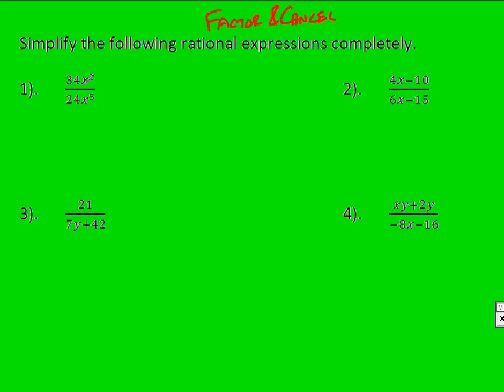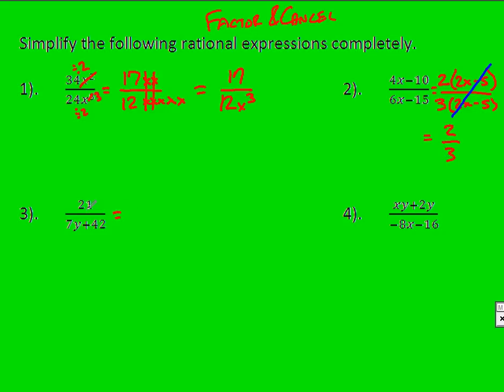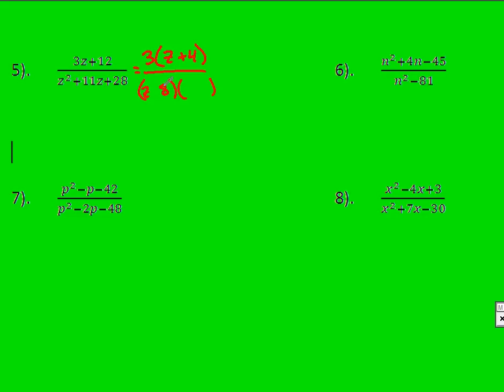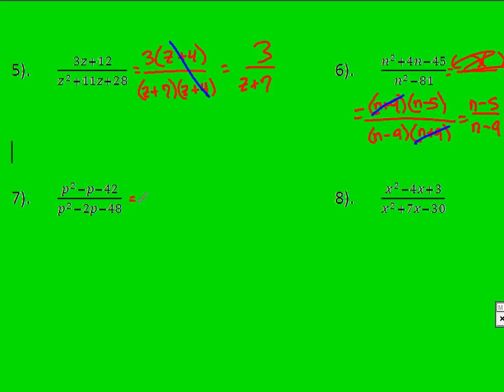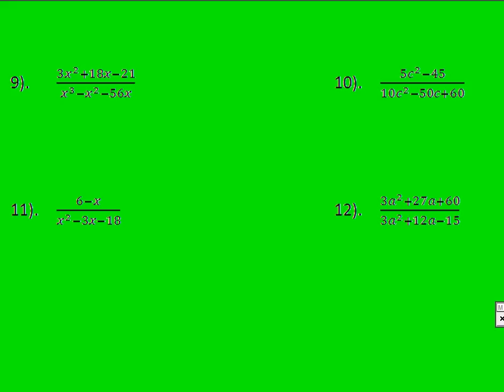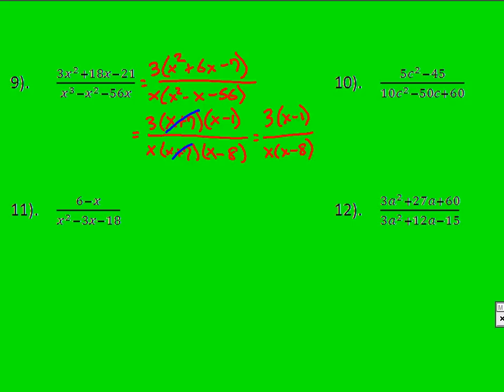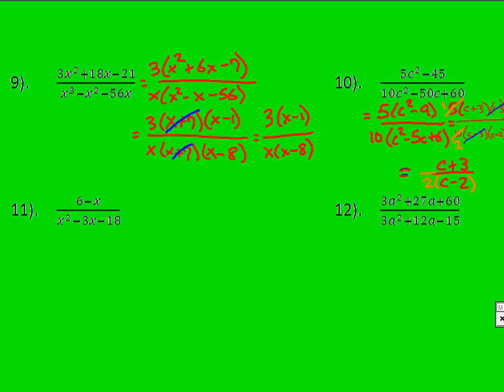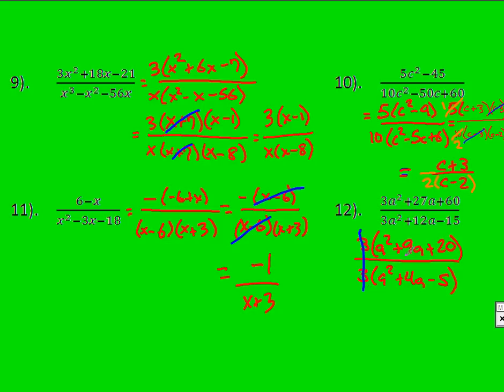1B rational expressions